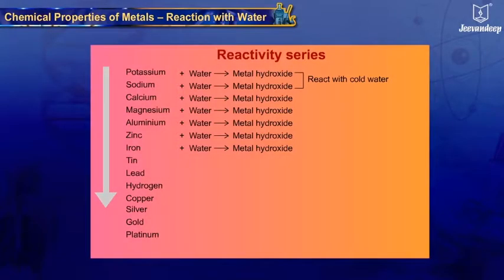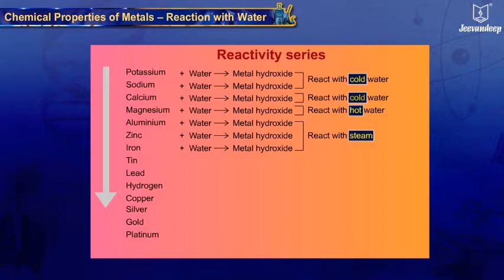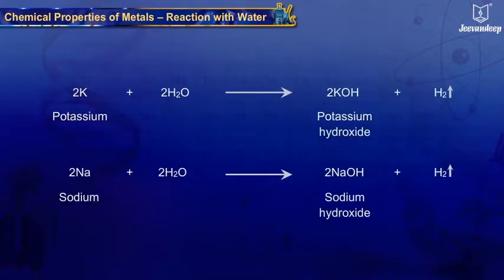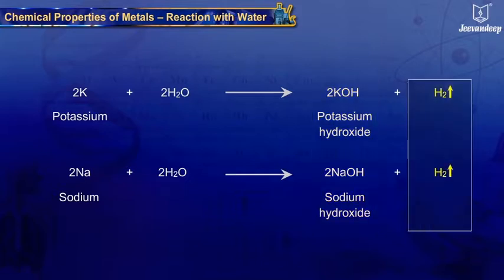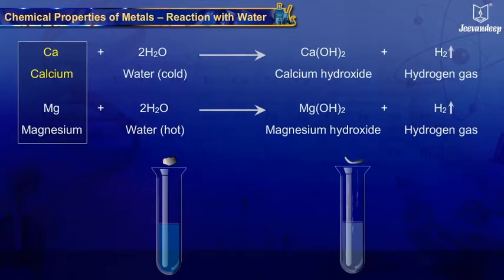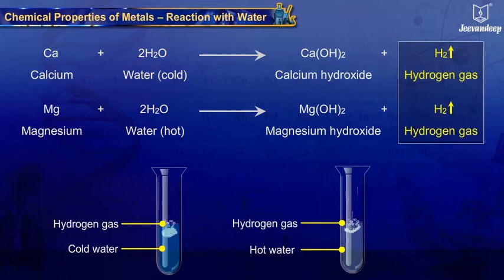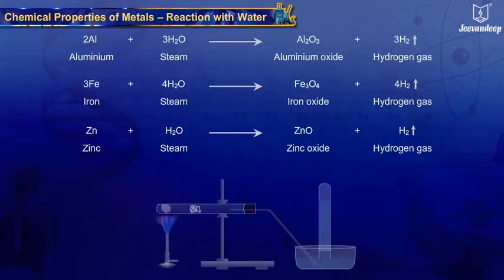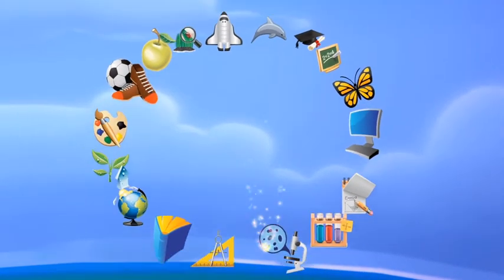Chemical Properties of Metals - Reaction with Water | Science for Grade 10 | Periwinkle